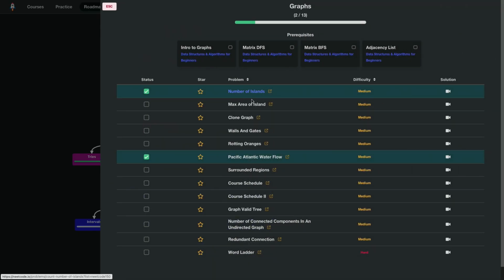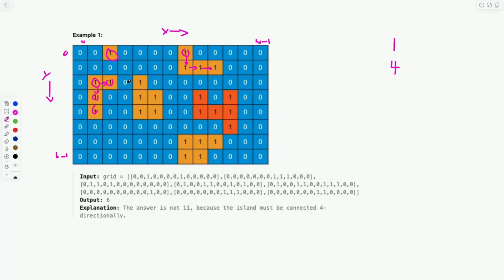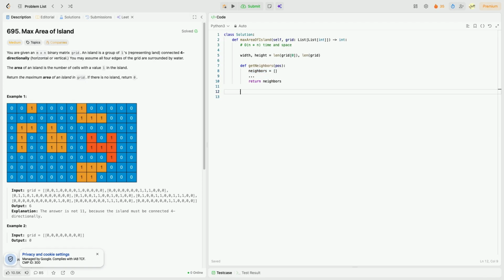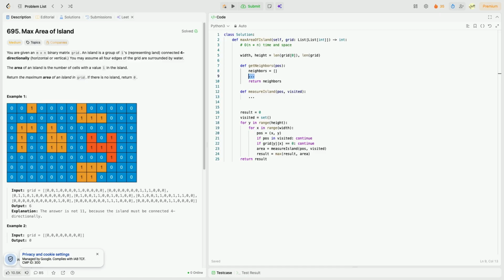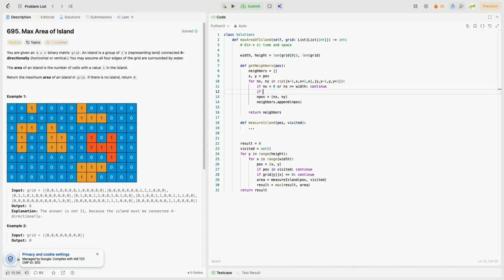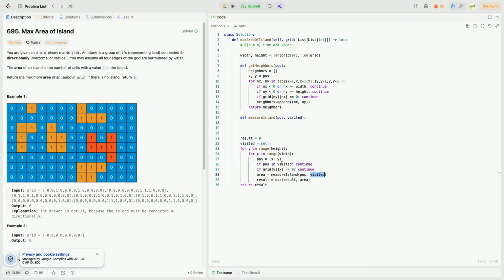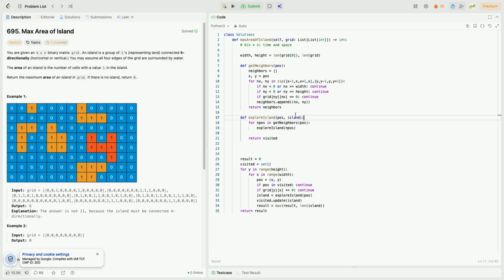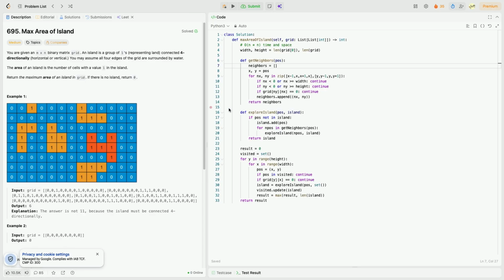HOW - LeetCode 685 | Max Area of Island [medium]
LeetCode 685 | Max Area of Island is a grid traversal problem about finding the largest connected region of land in a 2D binary map. The task is to explore each island and compute its area, keeping track of the maximum.